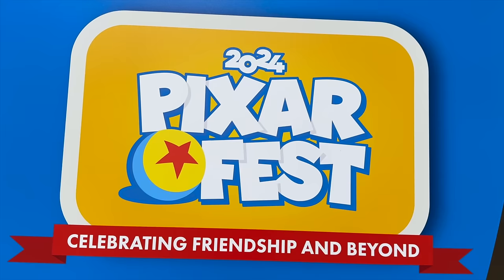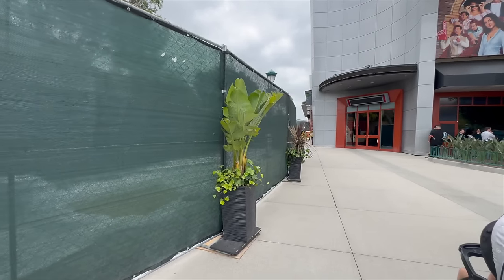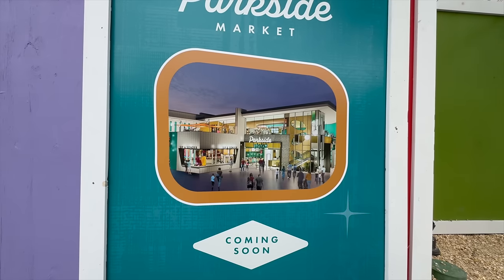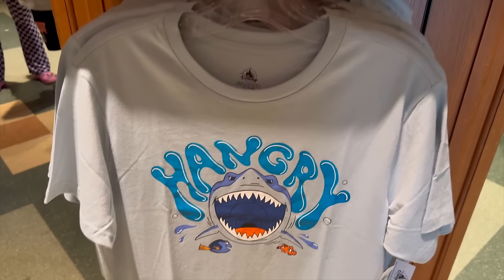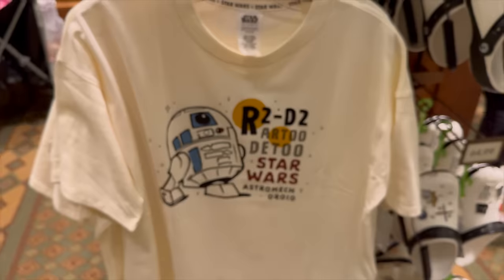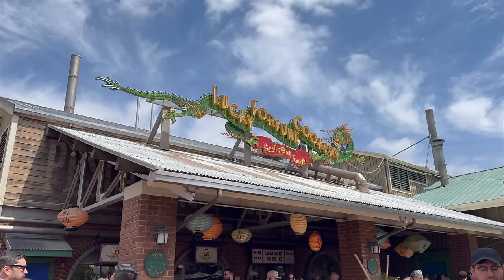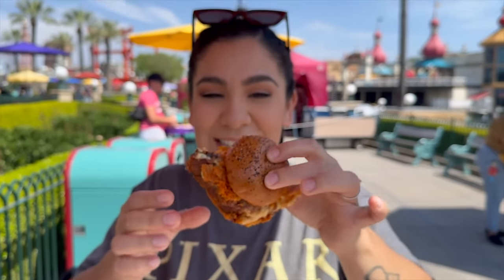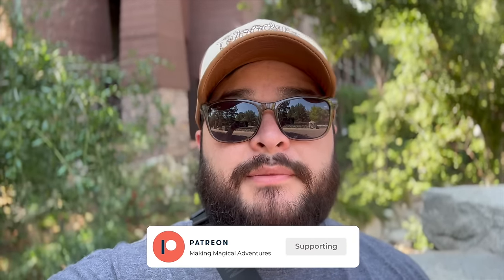✨ NEW PIXAR FEST At DISNEYLAND Updates! | Downtown Disney, Food And Wine Festival Foods + MUCH MORE!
Today we got a chance to head back to the Disneyland Resort to take a look at some of the new Pixar Fest 2024 Updates at Downtown Disney as well as at Disney California Adventure Park! Not only did we see some amazing new updates for Pixar Fest at Disneyland, but we got a chance to see more Pixar Fest 2024 Updates including some really neat decorations that are starting to pop up for the official opening day next week! For those of you that don’t know, Pixar Fest at the Disneyland Resort kicks off next week (April 26th - August 4th) and we couldn’t be more excited to celebrate for this returning event at the Parks! We also said one of our final farewells to the Food and Wine Festival at Disney California Adventure Park as it is coming down to its final days at the Disneyland Resort! We also got a chance to cruise through Downtown Disney and take a look at all of the new updates that are happening right now as well as checking for any new Disneyland Resort Merchandise that has recently released as well! It’s all in this Disneyland Vlog and more!

(Coming Soon!)

Chapters:
0:00 - Intro
0:45 - Disneyland Parking Lot Updates | Pixar Fest At Disneyland
1:23 - Walking To Downtown Disney | Updates
1:58 - Downtown Disney Updates
2:44 - Pixar Fest At Downtown Disney | Updates
3:00 - Din Tai Fung At Downtown Disney | Updates
3:37 - More Downtown Disney Updates | Future Projects
4:28 - Pixar Fest At Downtown Disney | Decorations
4:45 - Bye Tortilla Jo’s
5:04 - Centrico At Downtown Disney | Places To Eat At Downtown Disney
5:29 - Esplanade Updates | Pixar Fest At Disneyland
5:48 - Entering Disney California Adventure Park
6:15 - New Disneyland Resort Merchandise
8:21 - More Pixar Fest At Disney California Adventure Park Updates! | Decorations
8:56 - Club Pixar At Disney California Adventure Park | Pixar Fest 2024
9:14 - Family Fun!
9:36 - More Pixar Fest 2024 Updates!
10:52 - Incredicoaster Is Back! | Pixar Pier Updates
11:28 - Unforgettable Bing Bong Churro | Senor Buzz Churros | New Food And Wine Festival 2024 Food
12:31 - BBQ Beef Brisket Slider | New Food And Wine Festival 2024 Food
12:59 - Kiwi-Apple Lemonade | New Food And Wine Festival 2024 Drinks
13:37 - Final Updates For Pixar Fest 2024
14:22 - Ariel’s Undersea Adventure Ride
14:43 - Outro